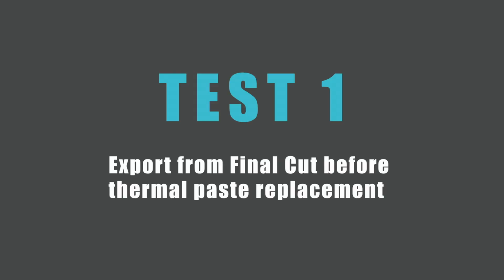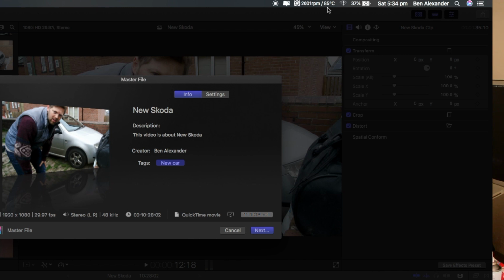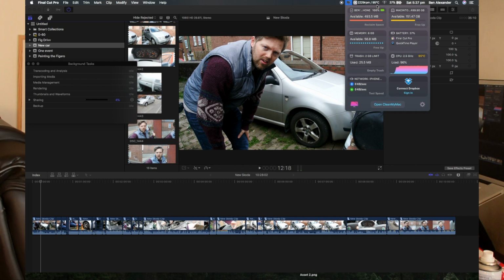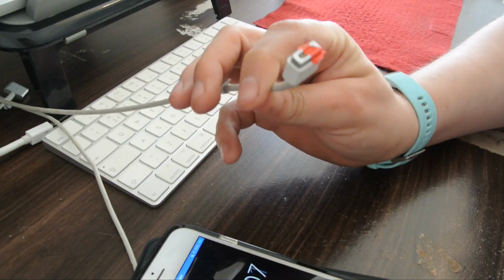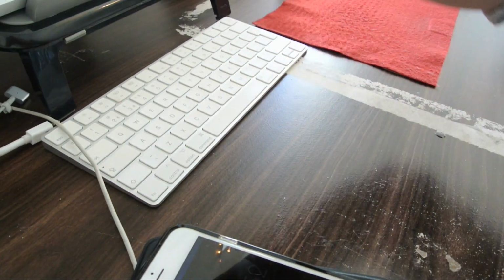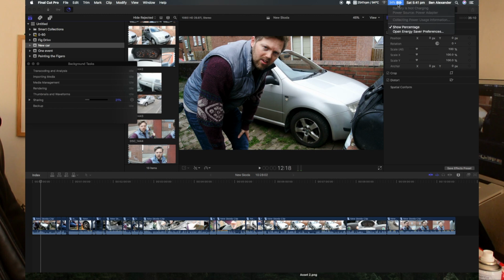Changing 10 years old Thermal paste on Macbook Pro 17 Inch with MX-2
An absolute must see video for anybody wanting to see how bad it can get if left untouched for ten years. Replacing it with Arctic MX-2.